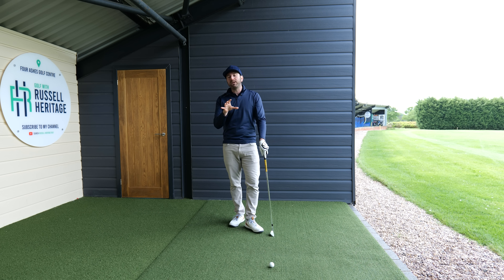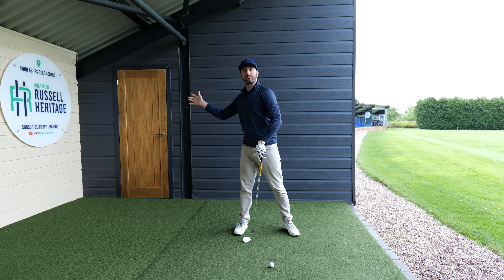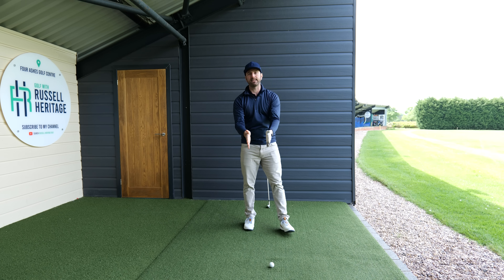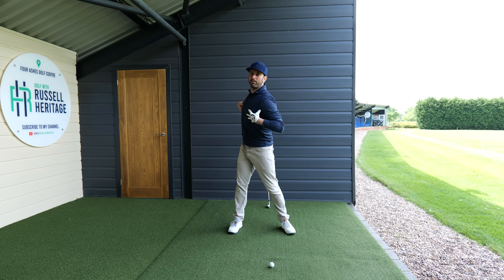Do This to Become a Proper Ball Striker